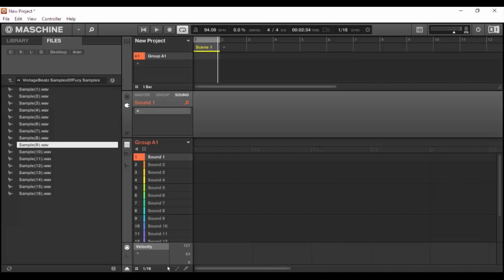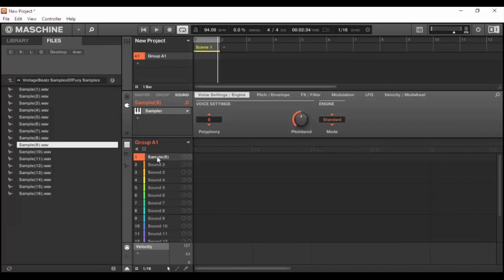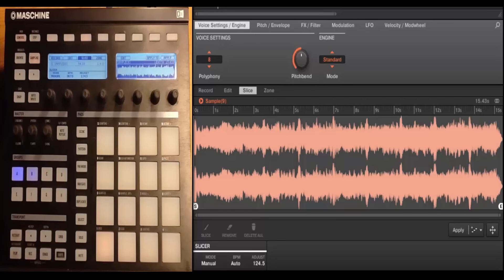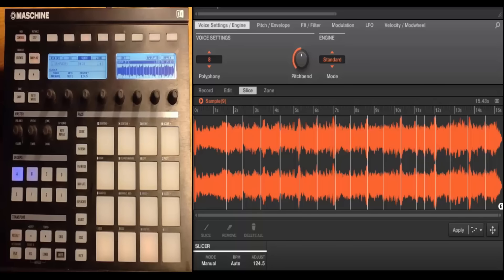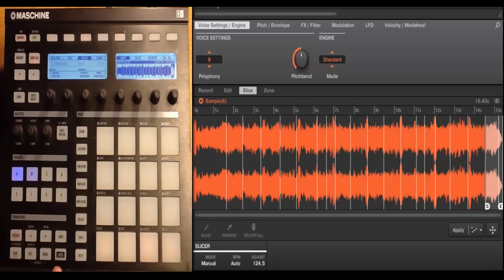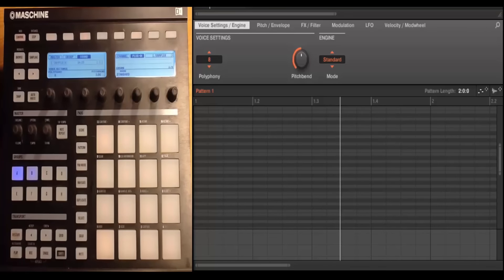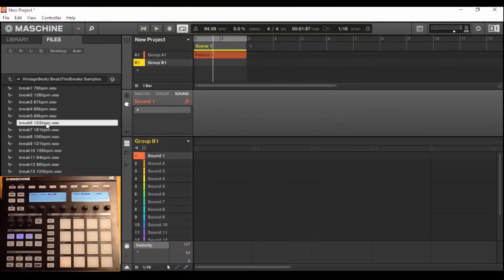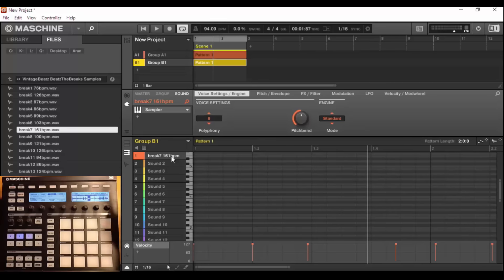Live Slice Soul Samples and Drum Breaks like a Pro - Maschinemasters.com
Learn how to live slice soul samples and drum breaks like a pro. With the new manual slice added to Maschine 2.4.6 Maschine Masters instructor James Jaxin walks you step by step how to use this feature to quickly chop, edit and apply your samples in real time. This is a great workflow enhancement and time saver for the hip hop, boom bap, sample based music producers. For more tips, tricks and tutorials visit us at Maschinemasters.com